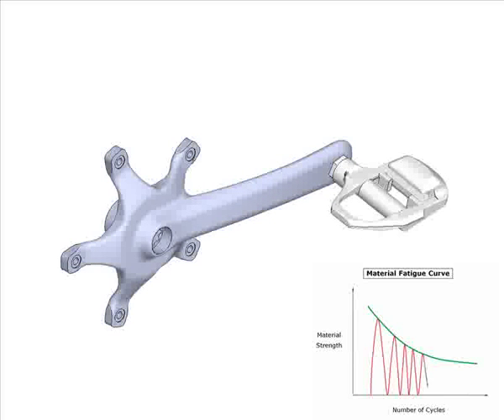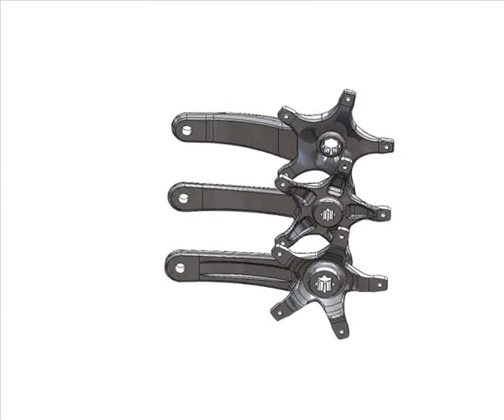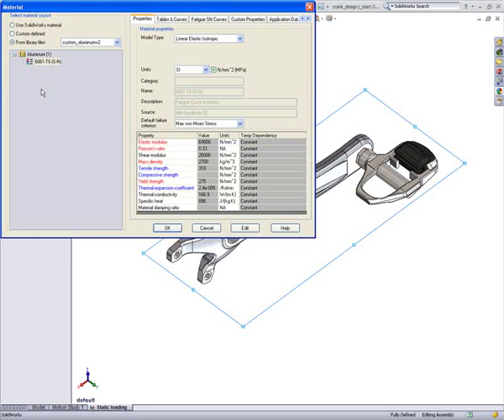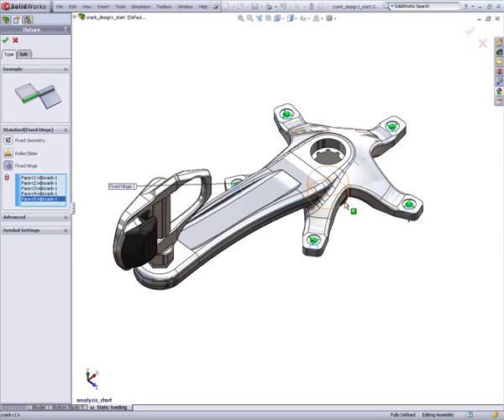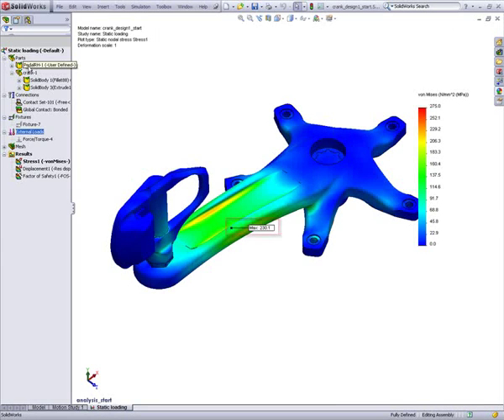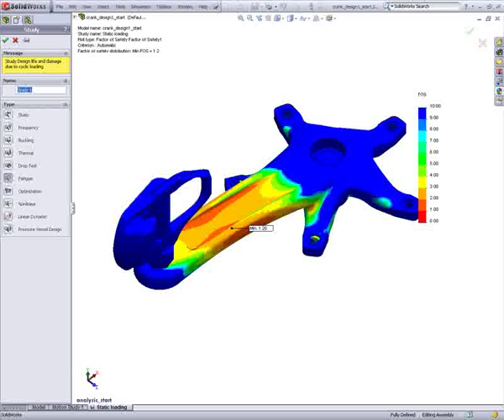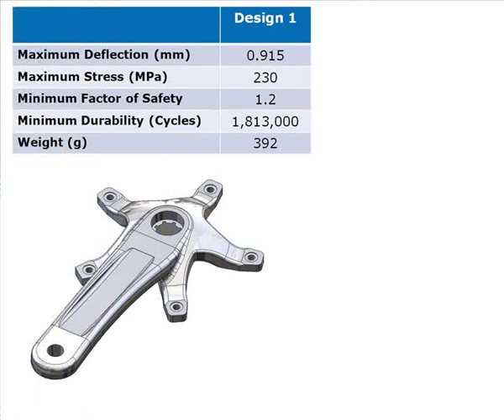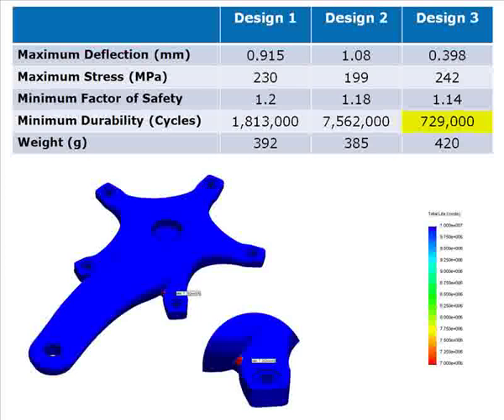Fatigue Analysis (Yorulma Analizi)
Yorulma Analizi